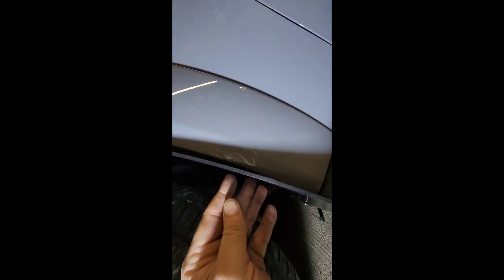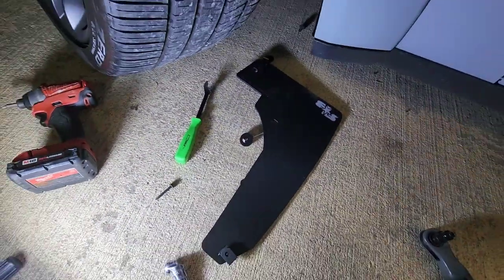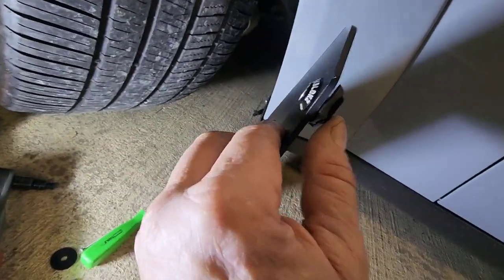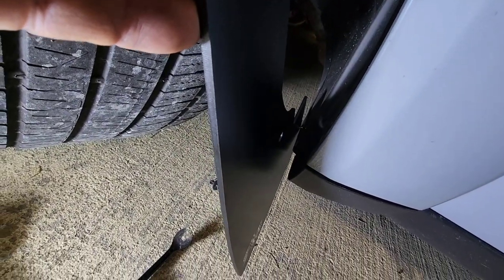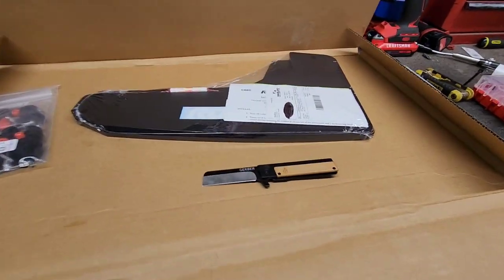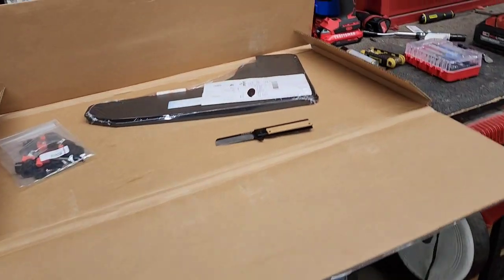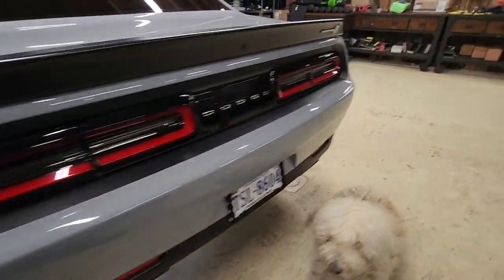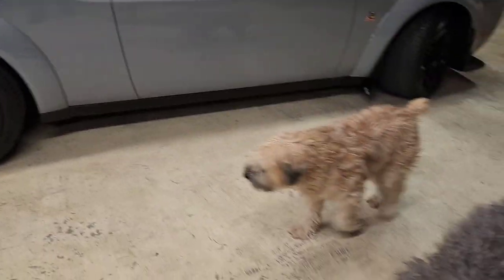Dodge Challenger Widebody Splash Guards how to install and opinions video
Wow what a pain in the ass